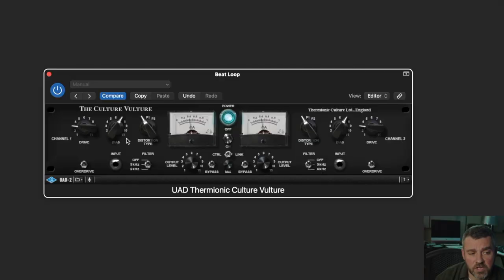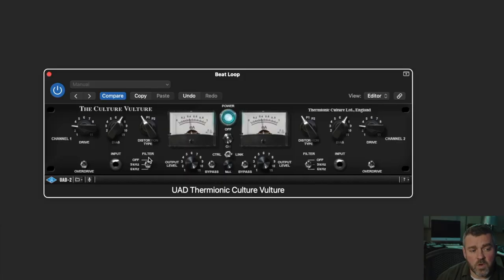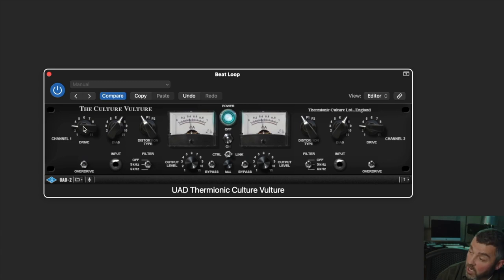Jono Explains UAD Culture Vulture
Distortion is far more than just an effect that belongs to the realm of electric guitar amplifiers and heavy metal bands. It can be used to add harmonic content to sounds, smooth out mixes, introduce texture and grit in a sound design context and much more. In this course, Jono Buchanan examines the world of distortion in full, bringing overdrive, fuzz, saturation, tube, bitcrushing and other styles into sharp focus.

Over the course of two hours, you’ll receive a full grounding in the fundamentals of distortion; how it works and how it can be applied in the context of a mix to achieve anything from organic warmth to more extreme results. Distortion has been a product of analogue recording equipment for decades, both intentionally and unintentionally, and in The Science of Sound – Saturation you’ll see how versatile it can be within a modern software environment. Whether it’s parallel processing, vocal treatment, mix warming, insert and auxiliary effects – you’re bound to find a new use for distortion that you never knew existed!

In today’s digital world, there is no shortage of distortion and saturation plugin options to help you to warm up your waveforms and shape your signal. Some emulate classic hardware units of the past, others bring new approaches to the table, and Jono covers examples of both in this course. By the end, you’ll be familiar with the parameters commonly found on these tools, and know how to put them to use in your own projects.

In total, there are twelve chapters of content in The Science of Sound – Saturation, covering the full spectrum of what the effect can do in a music production context. All of the techniques that are covered in this course are explored through audio examples in a Logic Pro session, so you will hear for yourself the unique ways that distortion can be applied in a mix.

This course is part of the Science of Sound series, which goes deeper into important music production topics that you'll use again and again in your own projects. Understanding the fundamentals behind concepts like delay, reverb, equalization, compression, and the way in which we as engineers and listeners perceive sound will allow you to approach your productions with a greater confidence, purpose and know-how.

No PhD needed, the science-y parts are explained by our awesome educators in a way that anyone can understand!